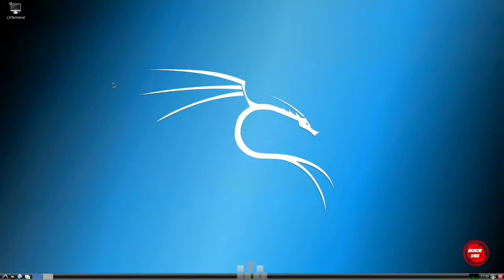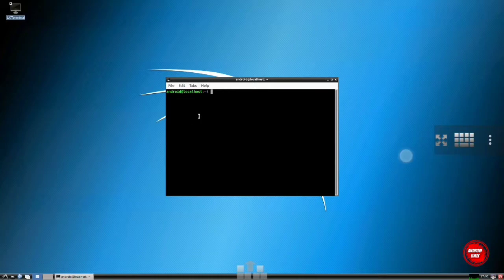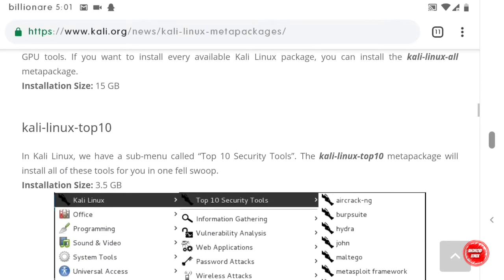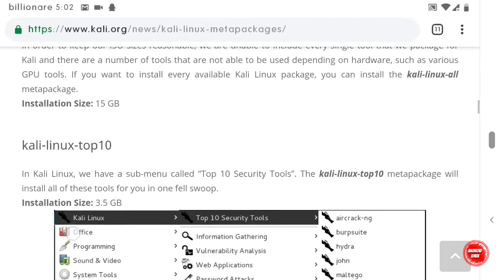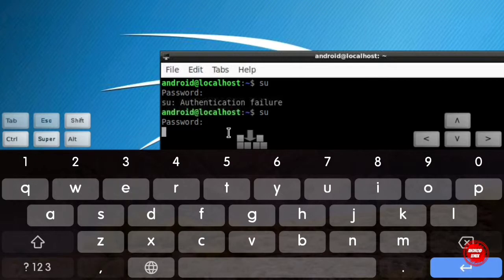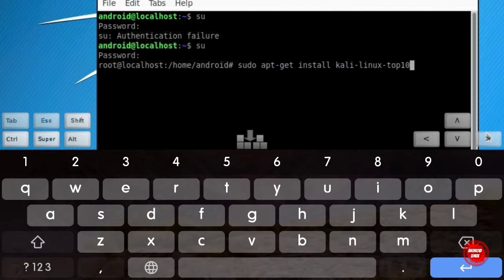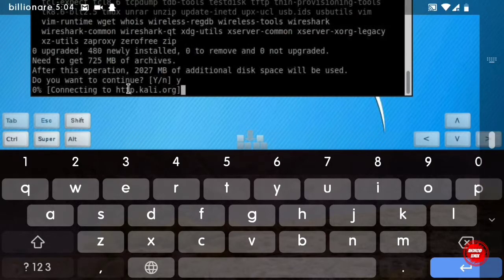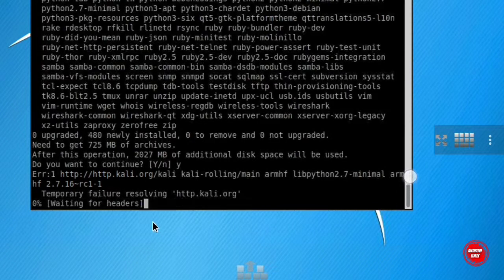Installing Kali-linux meta-packages in android (armhf) #4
In this video we are installing kali-linux meta-packages android linux.